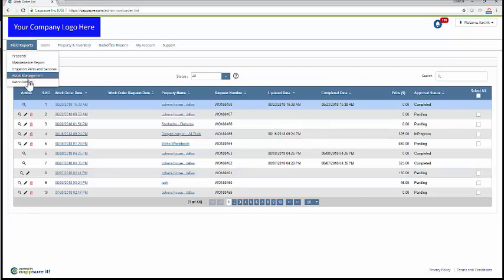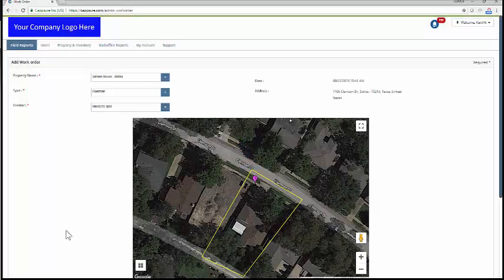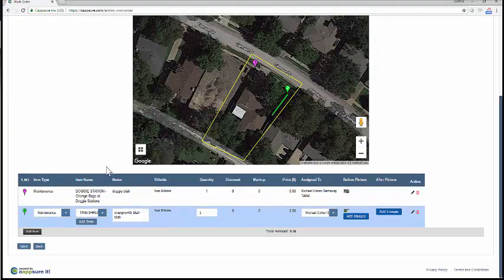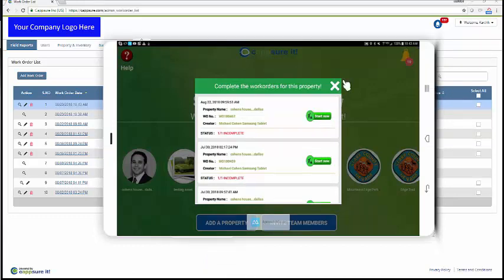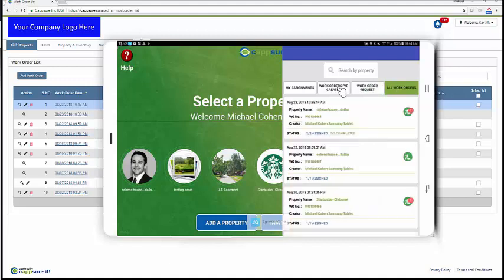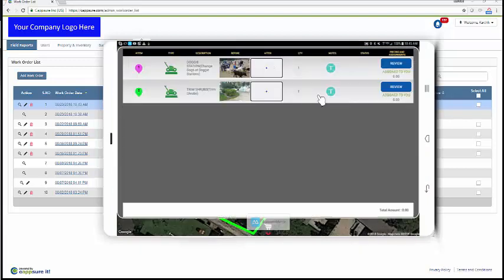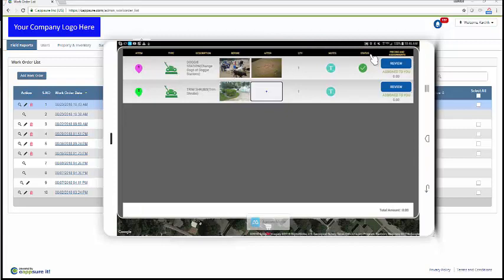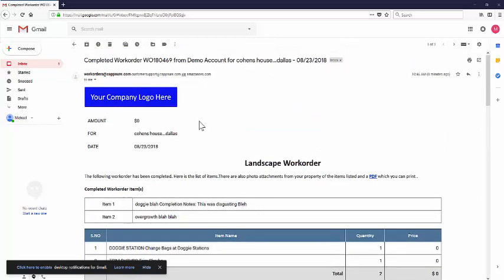Create Maintenance Work Order from the Website